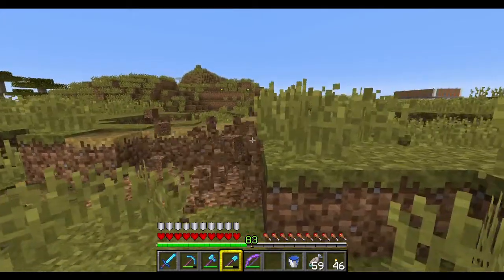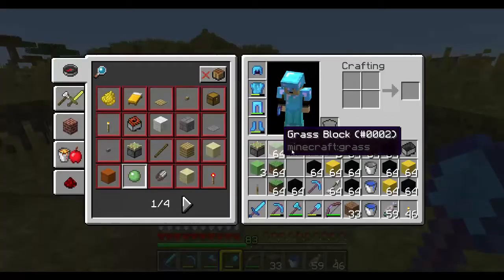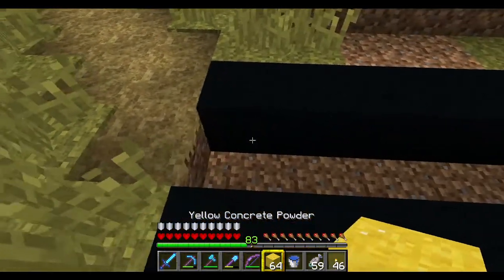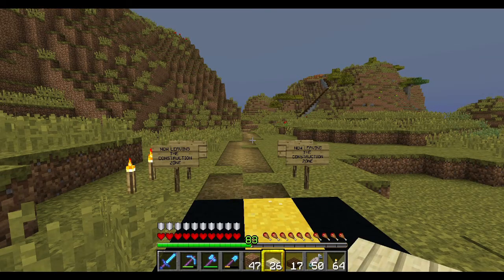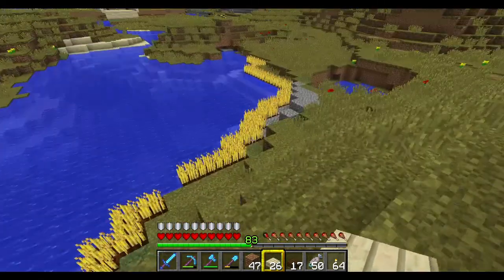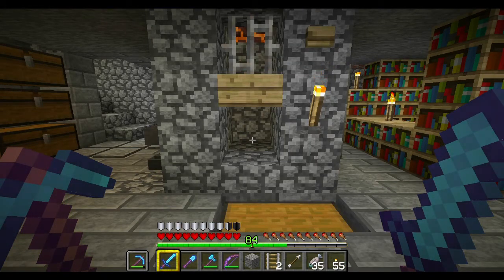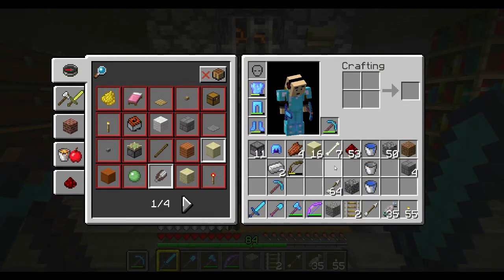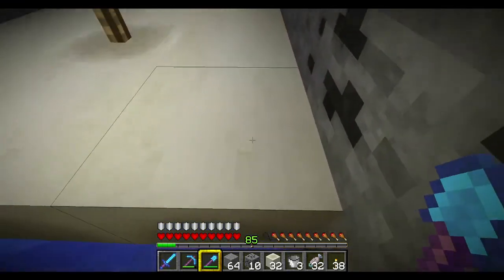HI Craft Episode - 16 - Tunnels, Bridges and Roads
We are back on the Hi Craft server and Today we Dig in and get some work done, mind the signs this is a construction area.

If you'd like to see the map we are playing on you can download one here